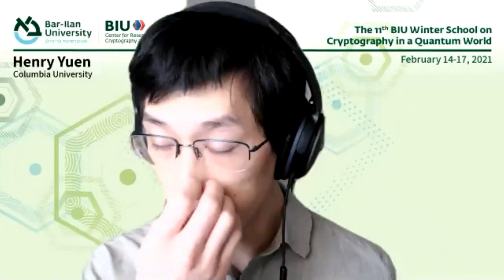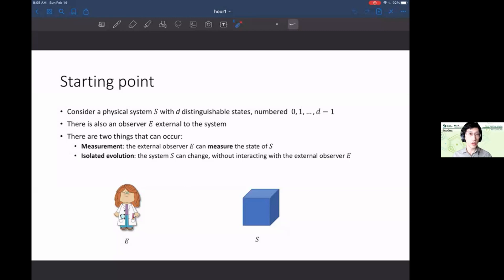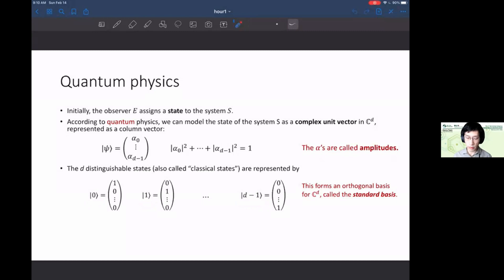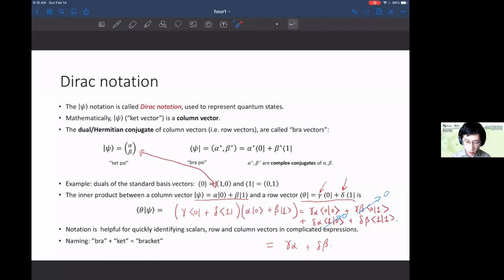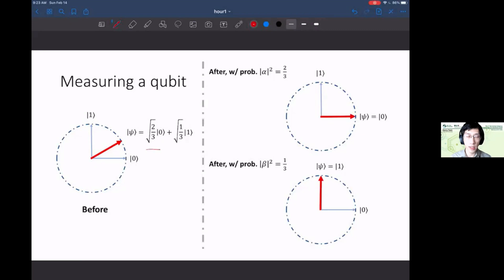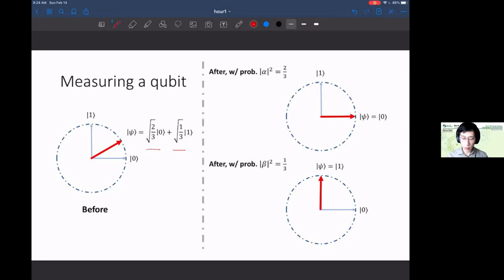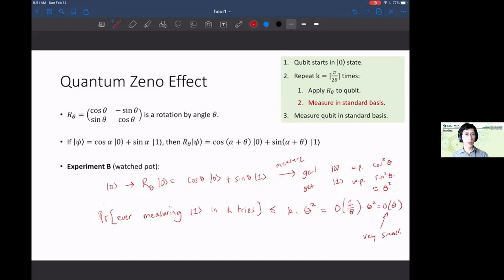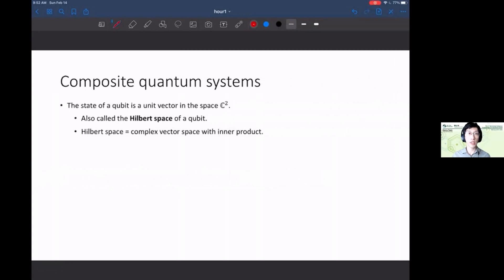Henry Yuen - Crash Course (Part 1A)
The 11th BIU Winter School on `Cryptography in a Quantum World’
Day 1 - February 14, 2021